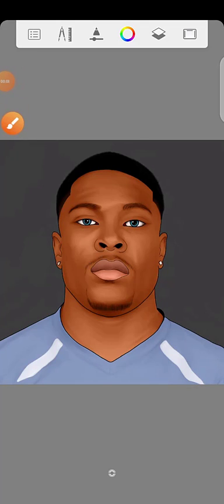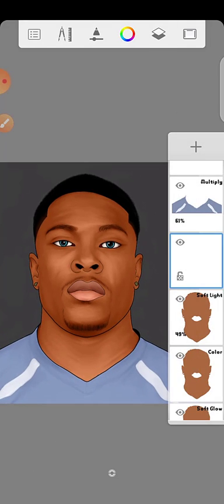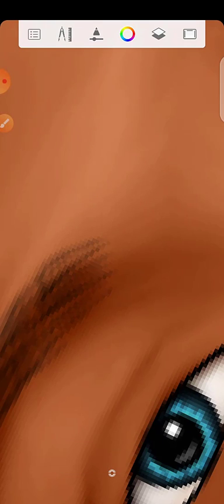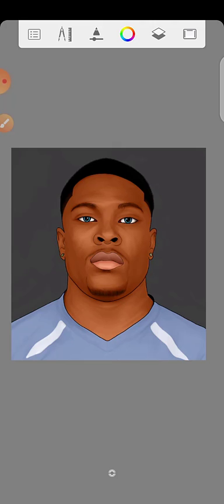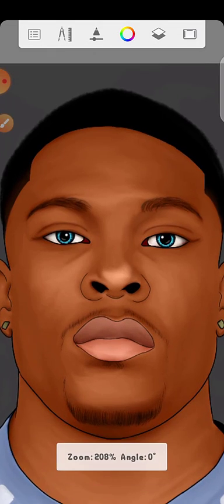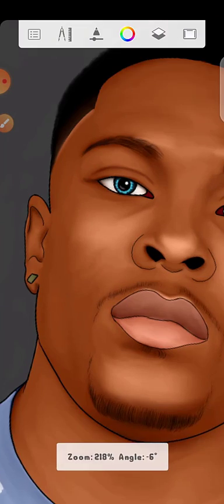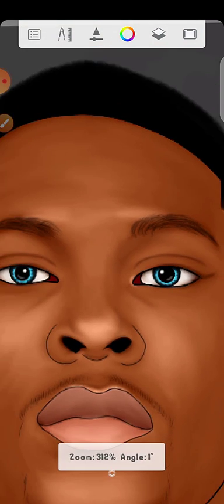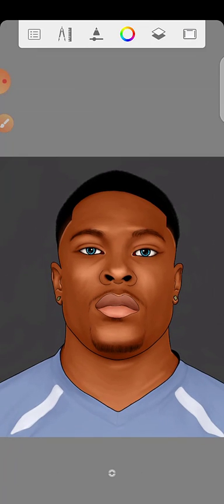BEGINNER SERIES (Highlight 1)